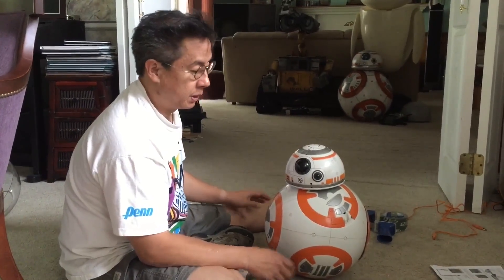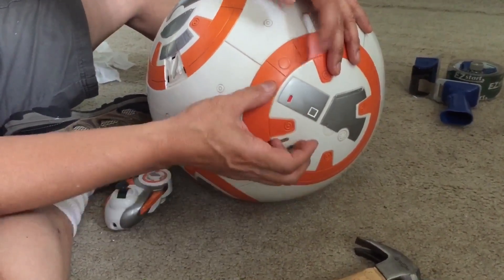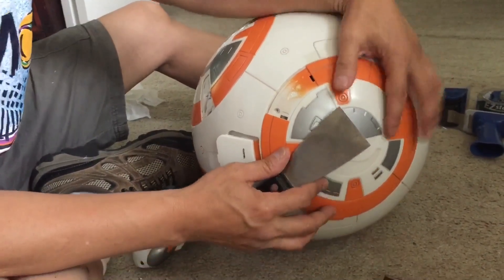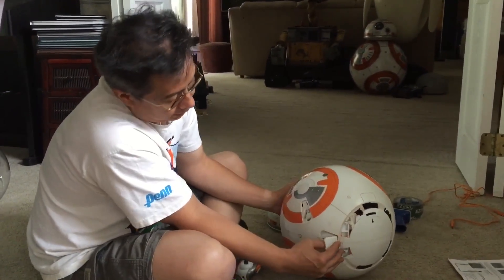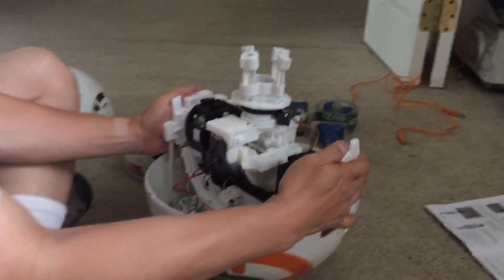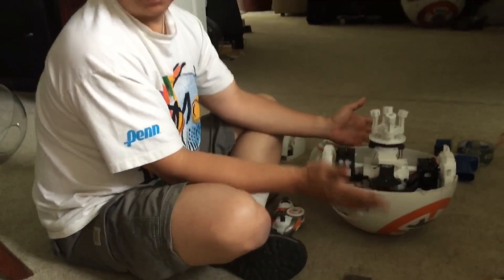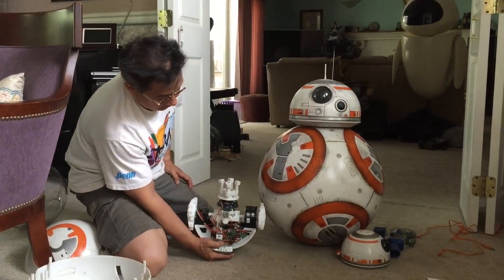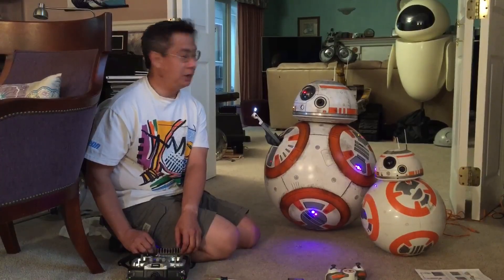Spin Master Hero Droid BB8 - Deconstruction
See what's inside the Spin Master BB8 and how it works.

SennasR2D2.blogspot.com